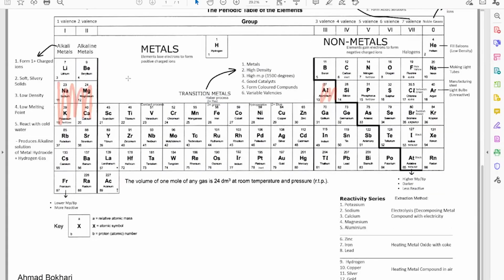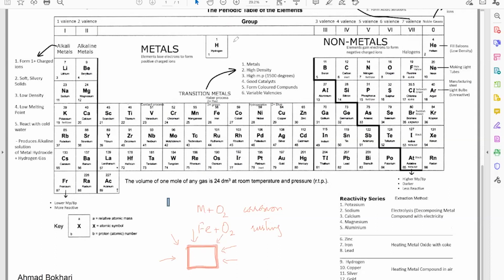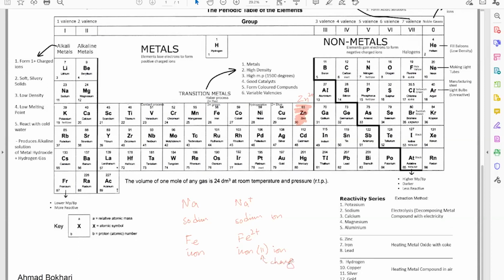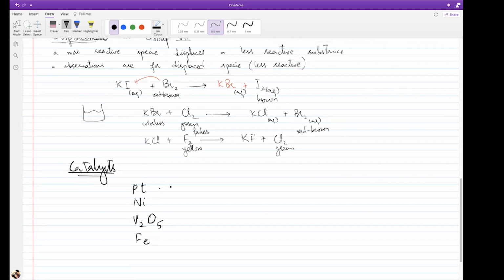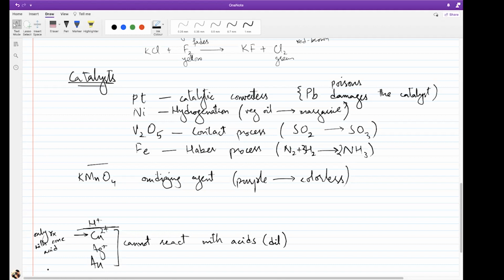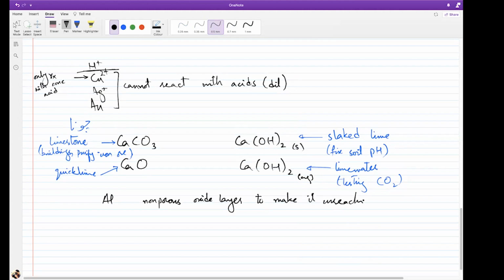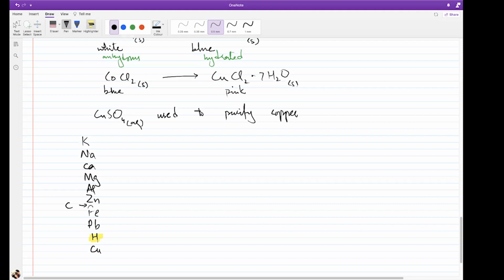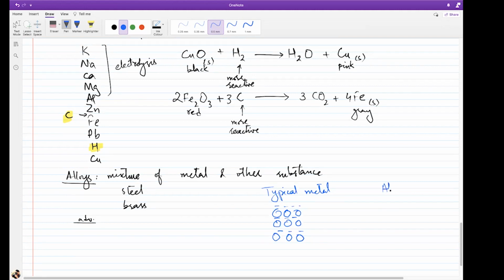Metals – O Level and IGCSE Chemistry – Urdu/English – Ahmed Bokhari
caie chemistry ahmedbokhari In this video we talk about metals and their properties, also how the concept is tested in CAIE O level (5070) and IGCSE (0620) exams.